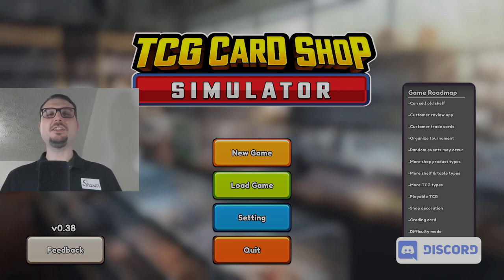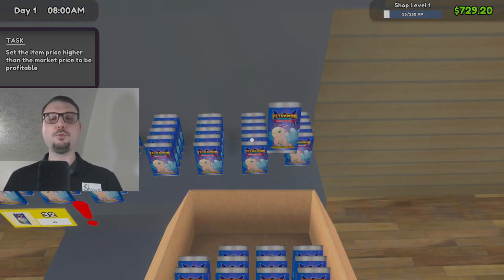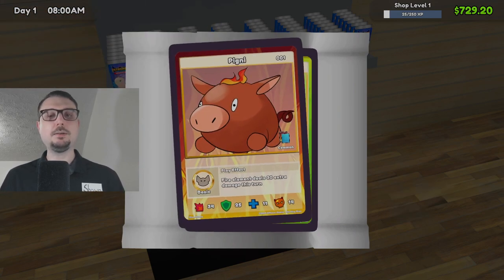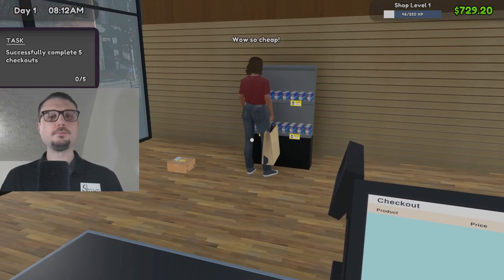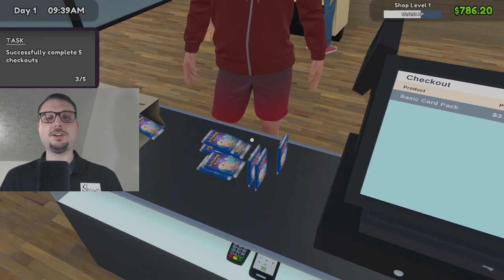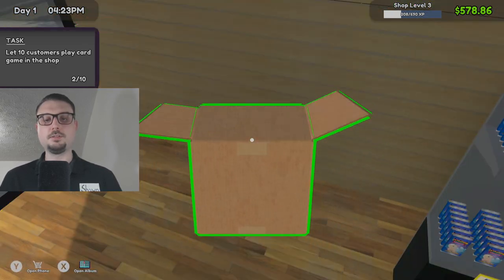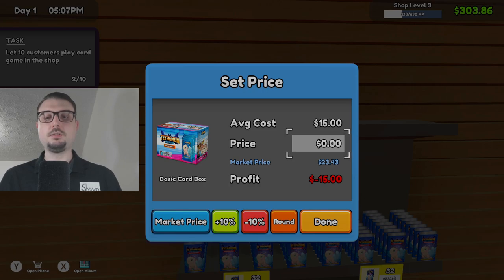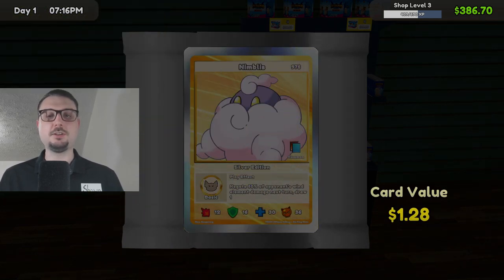Welcome to BUY HERE PLAY HERE! | TCG Card Shop Simulator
Welcome to BUY HERE PLAY HERE, my neighborhood card shop. Buy a pack or 10 and try out your new deck against a worthy opponent!